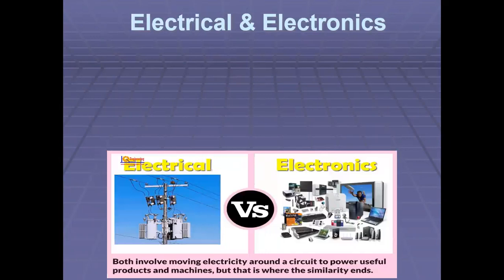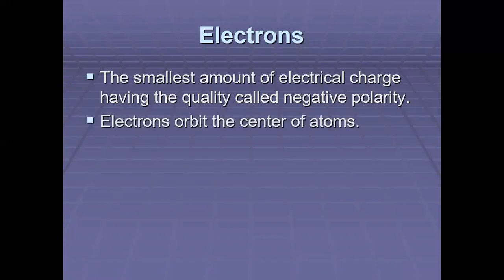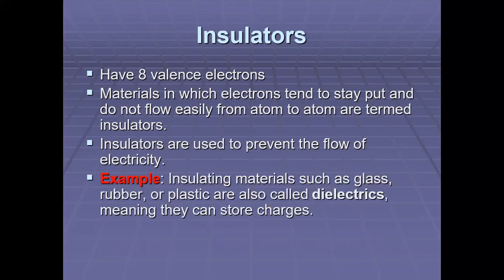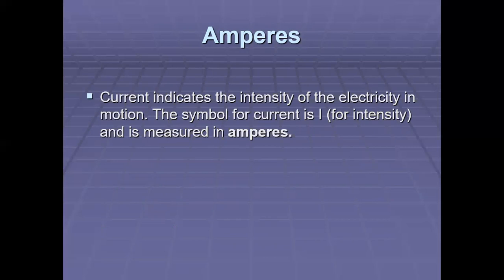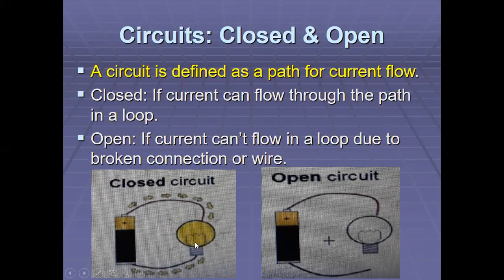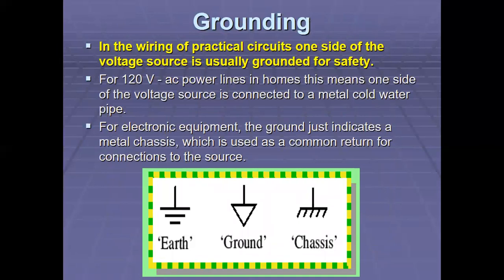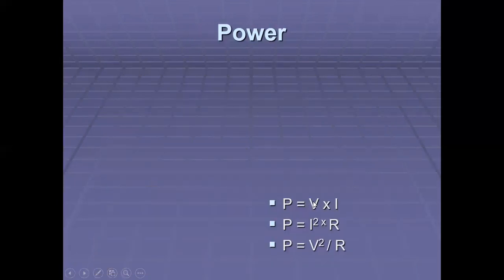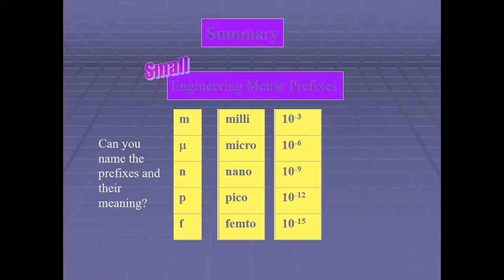BEE 1332 Chapter 3 Part 1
Introduction- Fundamental of Engineering